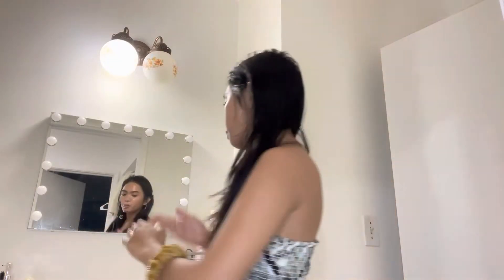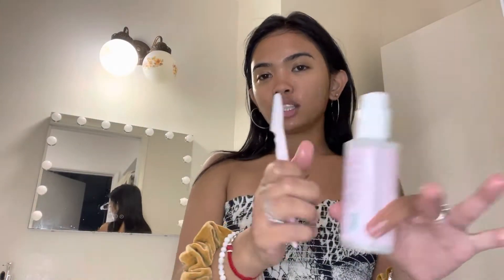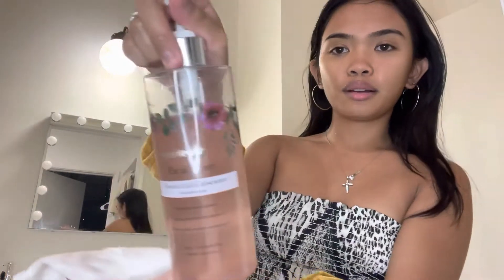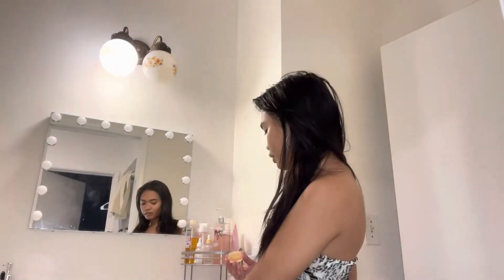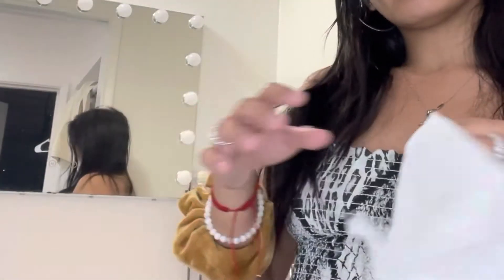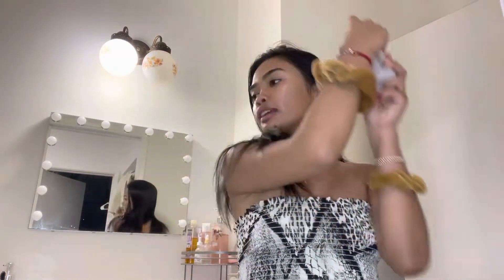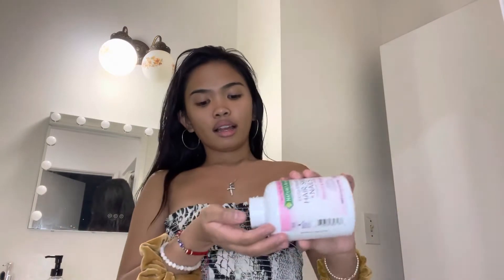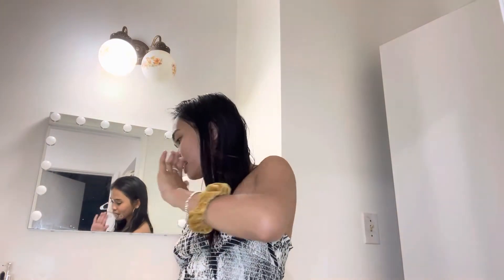skincare routine 2022